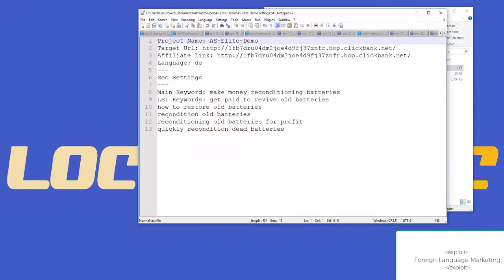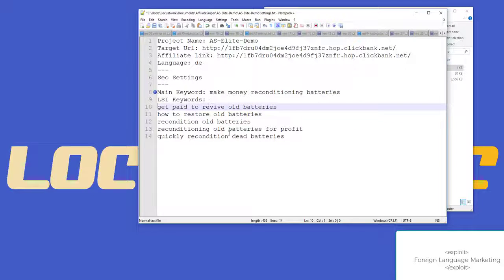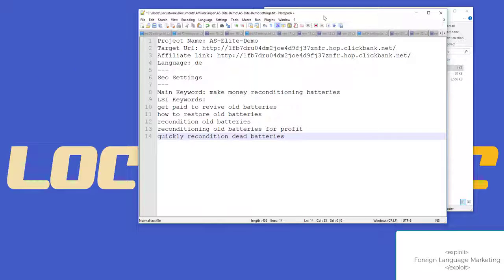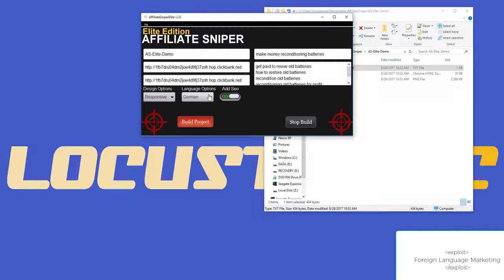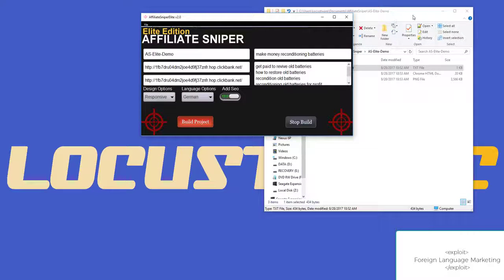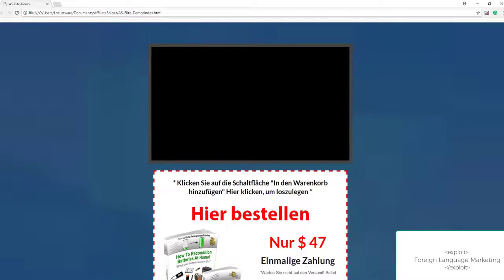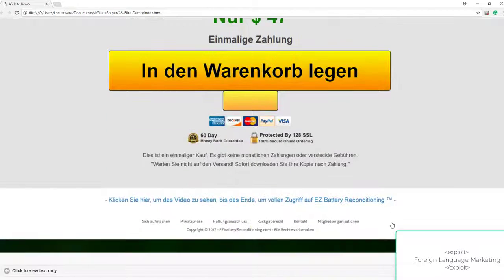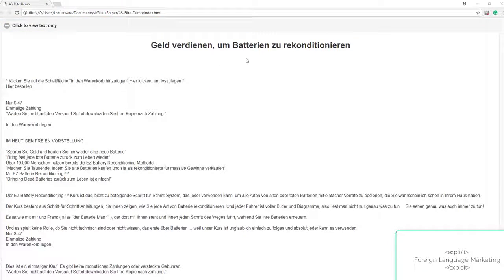Affiliate Sniper Elite Demo with $60,000 Bonus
With our setup, we are catching them while doing their searches in their first language and then seemlessly converting them into the english version to continue their flow.
To top it off, all of this is being done in a way that Google is completely comfortable with! Making Google feel all warm and cozy provides the path of least resistence when it comes to getting your page indexed into that new language.